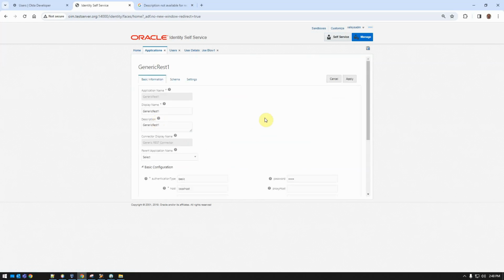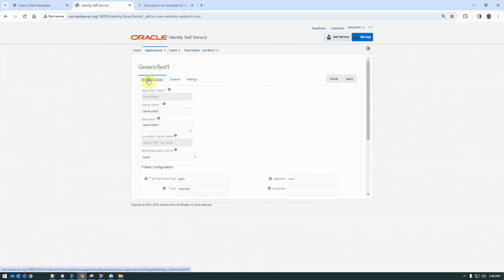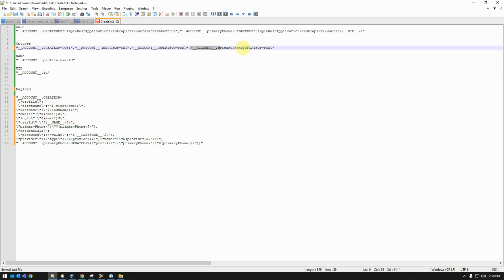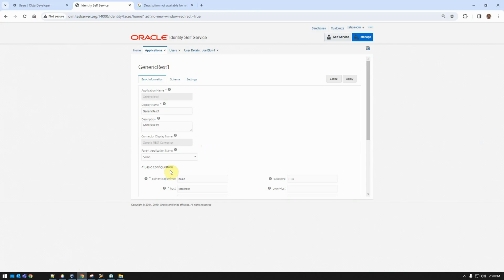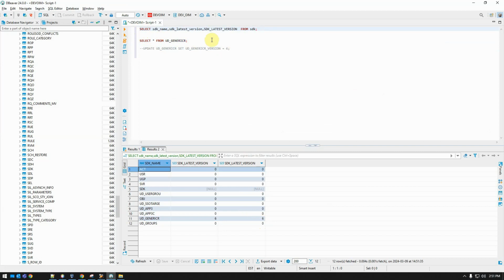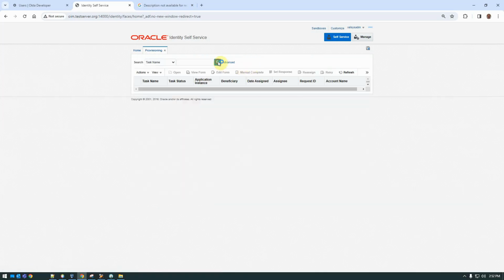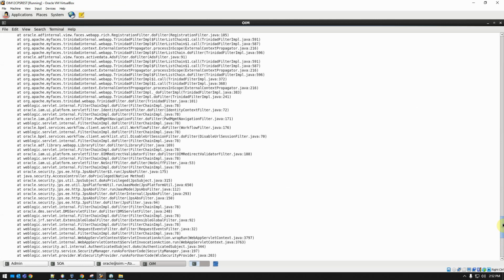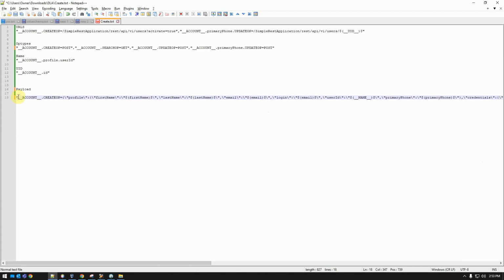OIM Generic Rest Connector based on OKTA Part 5